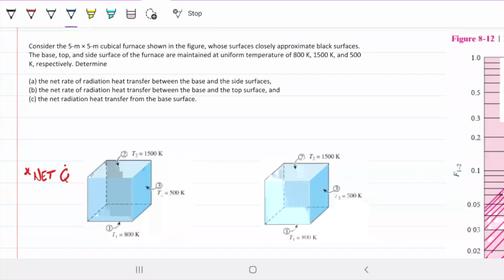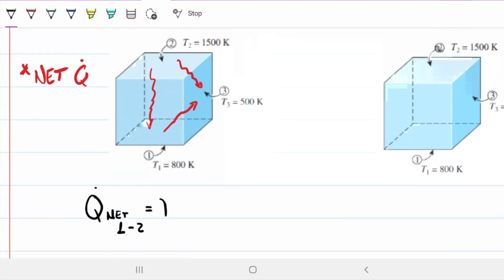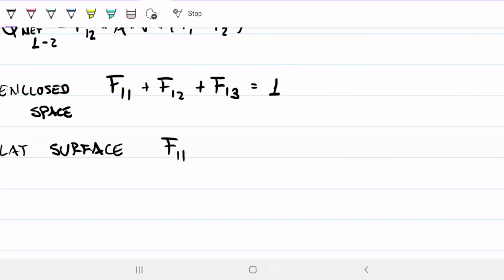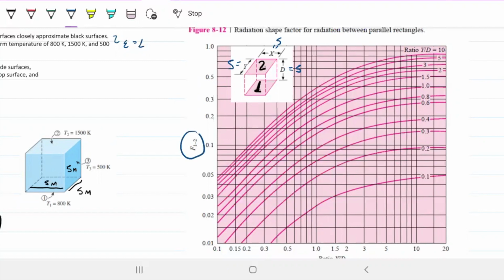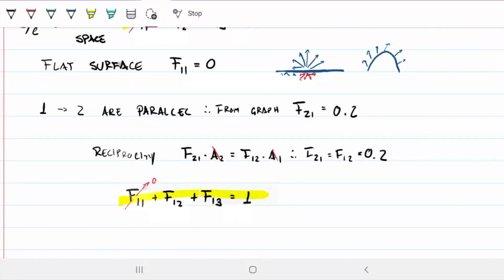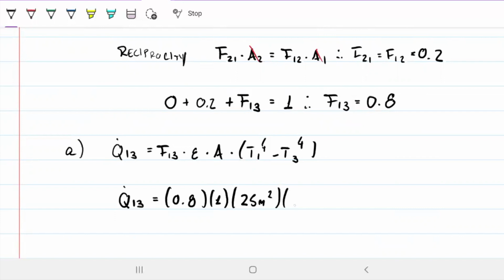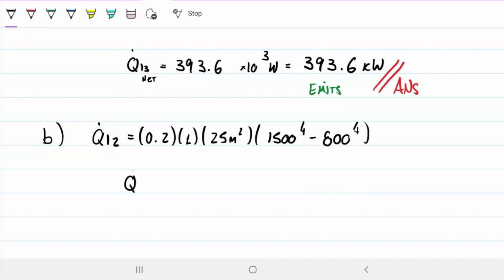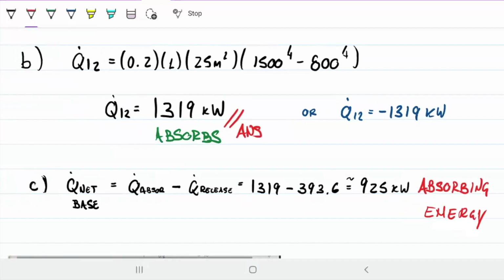Cube - Enclosed Space Radiation - W13Q3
Consider the 5-m × 5-m x 5-m cubical furnace shown in the figure, whose surfaces closely approximate black surfaces. The base, top, and side surface of the furnace are maintained at uniform temperature of 800 K, 1500 K, and 500 K, respectively. Determine

(a) the net rate of radiation heat transfer between the base and the side surfaces,

(b) the net rate of radiation heat transfer between the base and the top surface, and

Answer: a) Emits 393.6 kW
 b) Absorbs 1319 kW
c) Absorbs ~925 kW